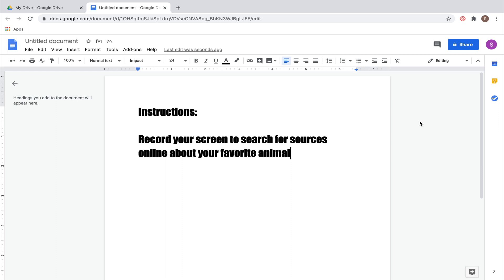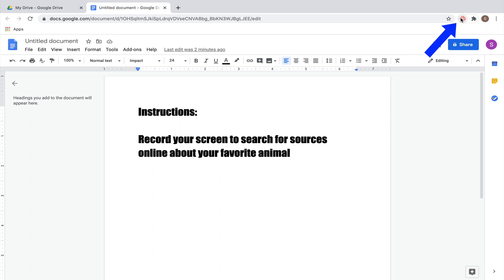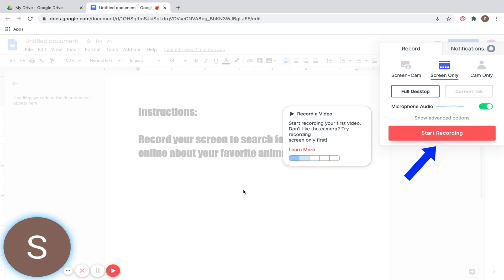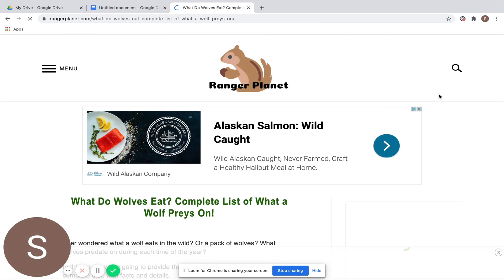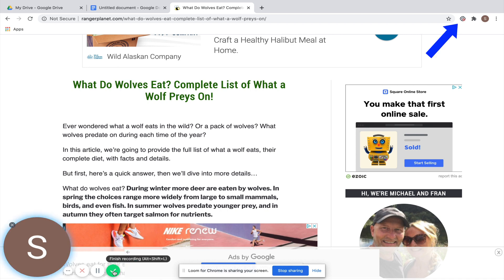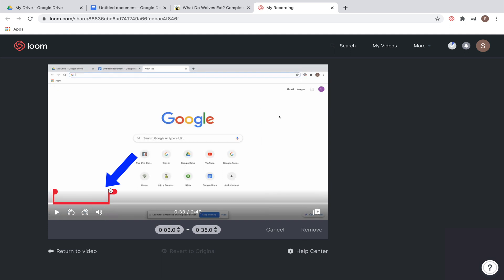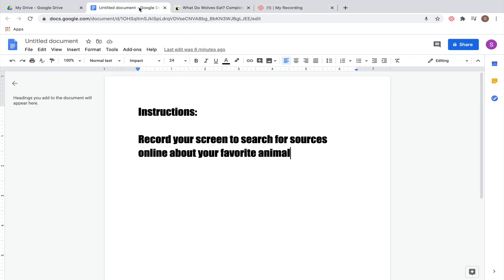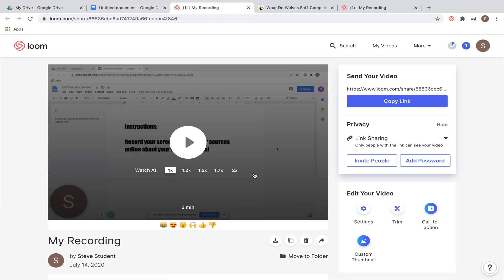How to Screen Record with Loom for Students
In this education technology tutorial, students learn how to screen record with Loom.